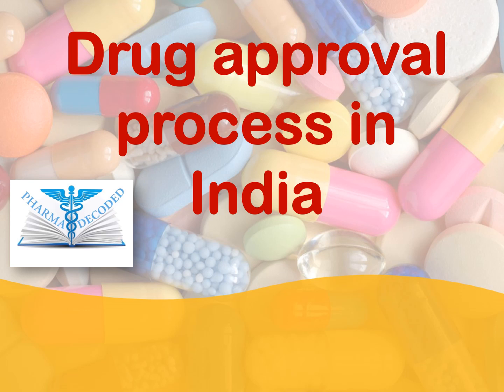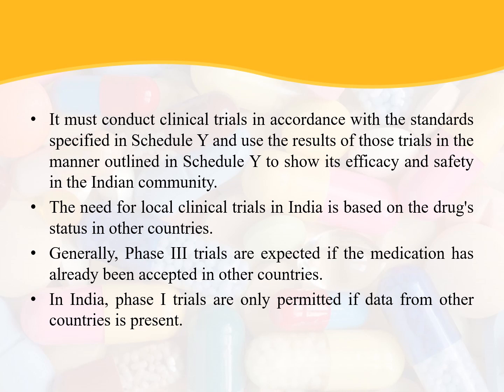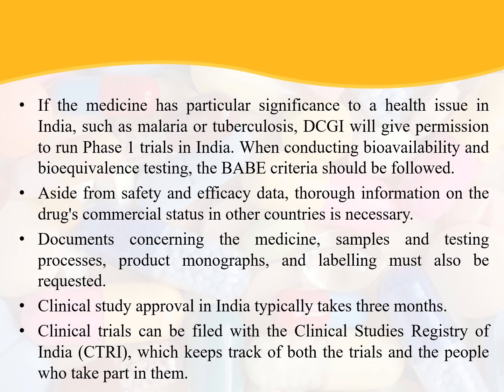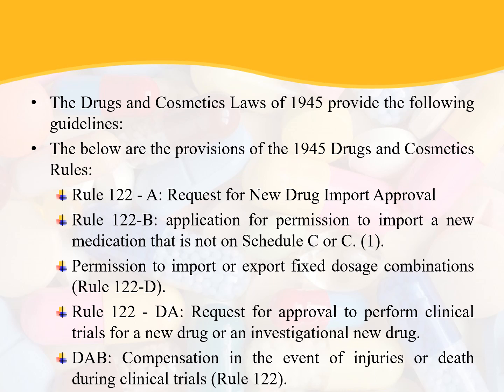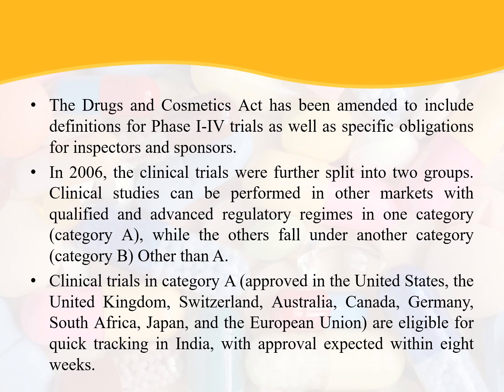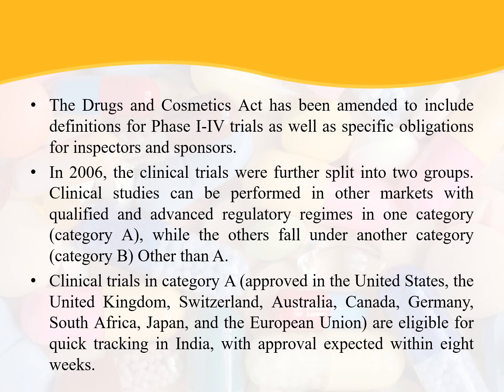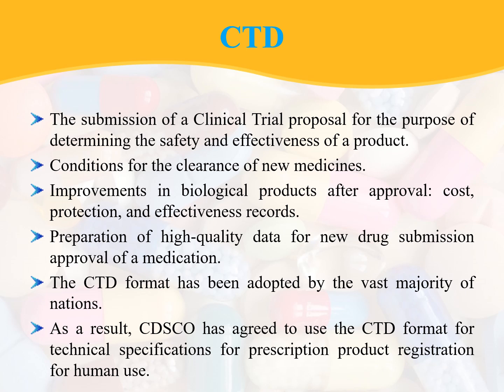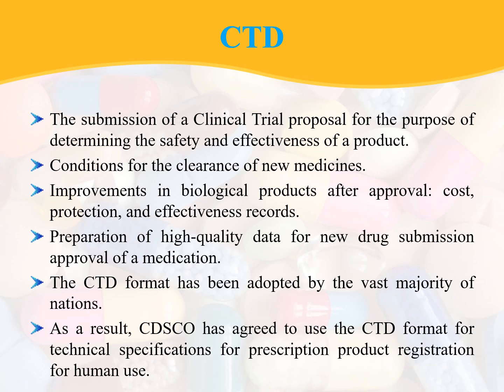Drug approval process in India